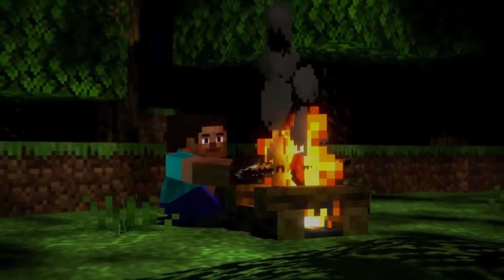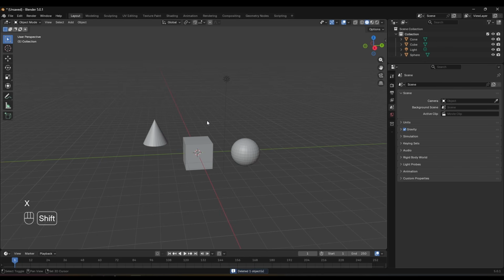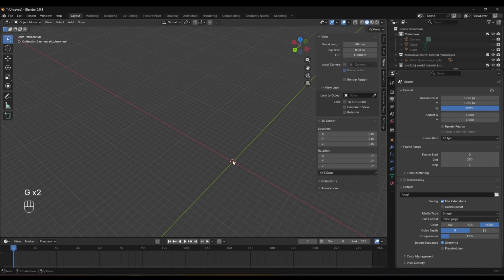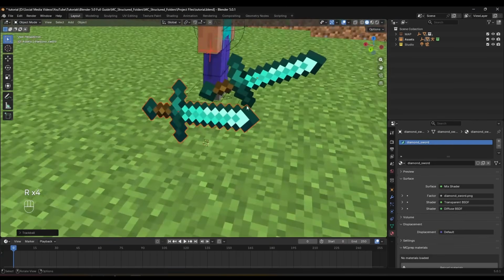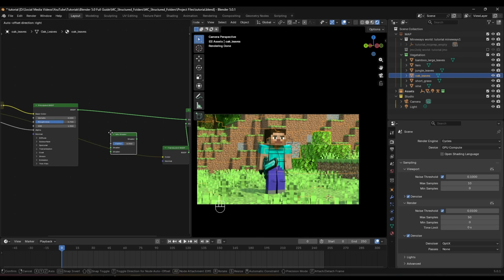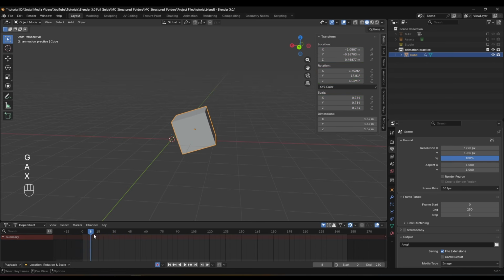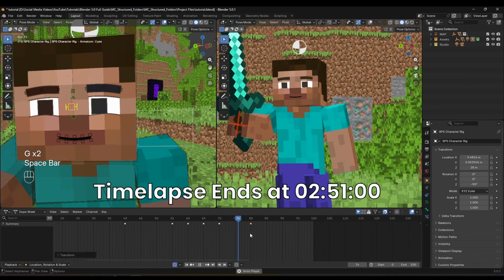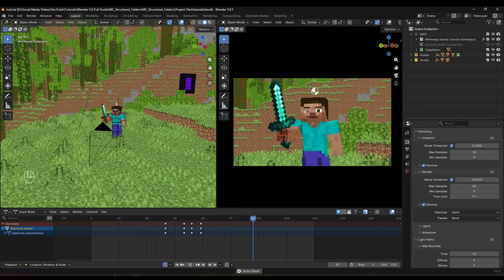Minecraft Animation Tutorial - Blender 5.0 (Full Guide)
Timestamps:
00:00 - Intro
04:00 - Minecraft Animation Course
06:20 - DOWNLOAD Mc Structured Folders
07:55 - Splash Screen
09:15 - Blender Overview
11:00 - 🎓SEGMENT 1 BLENDER BASICS🎓
17:00 - Location Rotation Scale
22:15 - Preferences
26:50 - Creating and Deleting
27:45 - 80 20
28:30 - Adding Camera
29:05 - Hide Unhide
29:25 - Outliner
31:00 - Eevee vs Cycles
32:50 - Output Properties
33:45 - Timeline
34:25 - Save Startup File
35:10 - 🎓SEGMENT 2 SCENE SETUP🎓
35:45 - Mineways
36:20 - Jmc2Obj
36:50 - BSS Pack
37:20 - Woodplank Rig
38:05 - BPS Rig V4
39:00 - Unzipping Files
40:10 - Animation Library
41:10 - MC Prep Addon
42:10 - Get Minecraft Maps
43:25 - Creating the world
44:05 - Marking area
44:55 - Nether
46:15 - The End Dimension
47:40 - Mineways Exporting Overworld
50:20 - Exporting Nether
50:40 - Exporting The End
51:40 - Exporting downloaded maps
51:55 - Jmc2Obj Exporting Overworld
54:20 - Exporting Nether and The End
54:50 - Importing in Blender Mineways
55:40 - Prepping Materials
56:10 - Importing in Blender Jmc2Obj
58:25 - Adjusting World
59:00 - 3D cursor
59:35 - View modes
01:02:10 - Importing Character
01:04:35 - Outliner Organization
01:09:40 - Customizing Character
01:15:10 - Fixing head glitch on the BPS Rig V4
01:16:55 - Pose Mode
01:20:00 - FK vs IK bones
01:23:05 - Edit mode issue
01:23:25 - Importing Sword
01:25:40 - Importing Fire
01:26:15 - Duplicating
01:27:00 - Parenting Sword to Character
01:28:15 - Starting Pose
01:29:25 - 🎓SEGMENT 3 LIGHTING AND COMPOSITING🎓
01:30:40 - Lighting Sky Texture
01:33:20 - Lighting HDRI and Sun Light
01:36:35 - Grass Transparency Issue
01:37:25 - Customizing HDRI Sky
01:40:20 - Camera Properties
01:42:50 - Rendering Image
01:46:15 - View Transforms
01:48:00 - Translucency
01:53:25 - Backface Culling
01:56:25 - Compositing
02:03:15 - Realtime Compositing
02:04:35 - 🎓SEGMENT 4 ANIMATION🎓
02:06:00 - Timeline Tricks
02:09:50 - Location Animation
02:13:15 - Rotation Animation
02:15:00 - Scale Animation
02:15:50 - Location Rotation Scale
02:16:25 - Keyframe Tricks
02:18:55 - Auto Keyframing
02:20:10 - Keying Set
02:22:25 - Keyframe Interpolation
02:25:10 - Middle mouse snapping
02:25:45 - World Space vs Local Space
02:27:25 - Delete Hierarchy
02:27:50 - Minecraft Character Animation
02:29:10 - Setting the first Keyframes
02:30:30 - Key Poses
02:37:20 - Breakdown Poses
02:43:50 - In Between Poses
02:46:15 - Polishing
02:46:50 - Facial Expressions
02:51:50 - Camera Animation
02:57:10 - Final Adjustments
02:58:40 - Depth of Field
03:03:30 - Fixing Vector Blur Camera Issue
03:06:00 - Output Viewport
03:07:40 - 🎓SEGMENT 5 VIDEO EDITING🎓
03:12:40 - How to get Music and Sound Effects
03:13:05 - Video Editing Final Touches and Saving
03:16:05 - Exporting the Final Video
03:17:05 - Final result
03:17:20 - BONUS Animation Library
03:18:20 - Summary and Advice